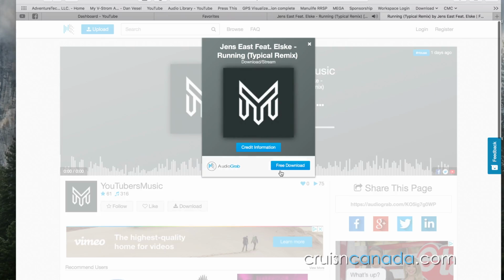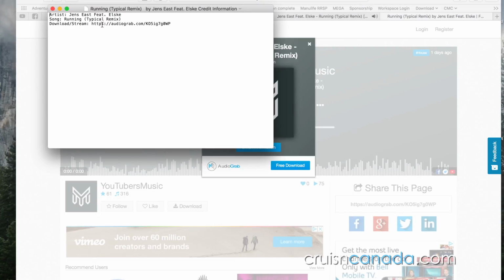How To Get Free Music For Your YouTube Videos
Free free free!  We all love free. Ever wonder where you can get free music for your YouTube videos.  In this video I show you how ive created music and some channels that specialize in music for YouTube creators. And all for Free!  Cause Free is always good.  So strap in and hopefully i can show you how to find and get music for your YouTube videos!

Background Audio
Artist: Jens East Feat. Elske
Song: Running (Typical Remix)

Camera Gear

Amazon.com
My Main Camera - Canon EOS 7D (link to updated version)
My Backup Camera - Canon T2i (link to updated version)
The Lens - Tamron 17-50 f2.8
My Second Lens - 50mm f1.8